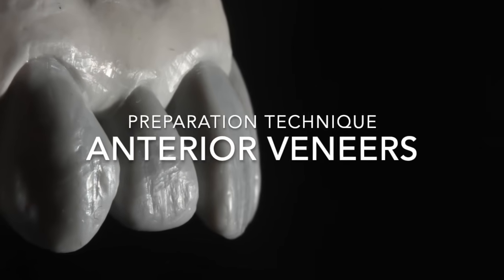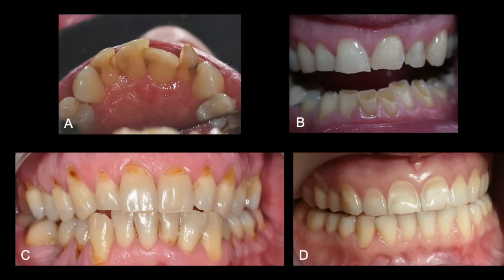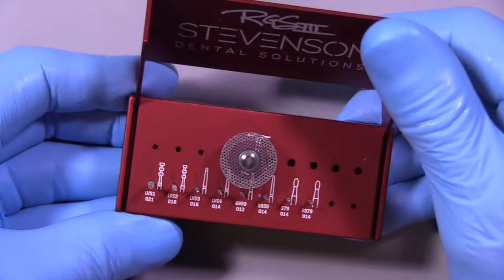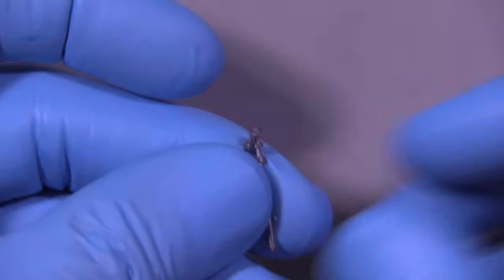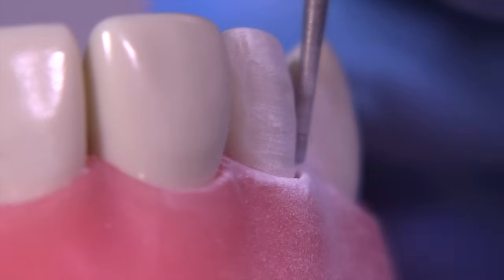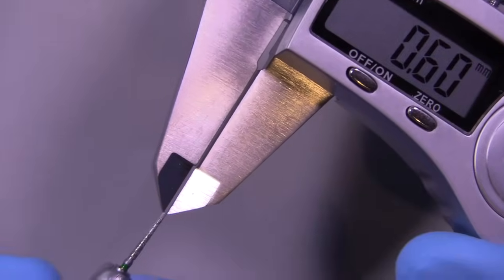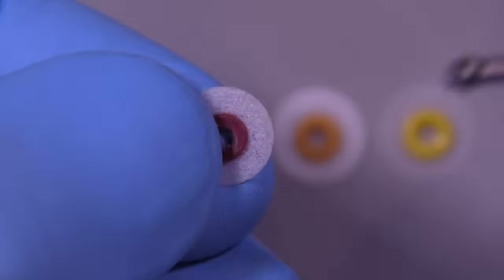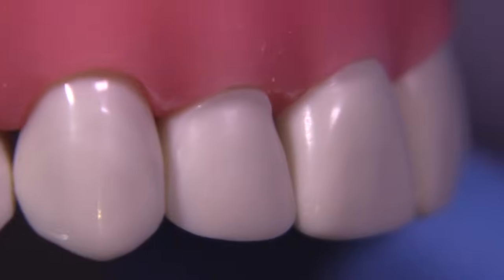Anterior Ceramic Veneers, Part 2: Facial Veneer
Applying facial veneers is a cosmetic method that modifies the anterior (frontal) teeth's shape, color, and inclination. In this video, Dr. Richard Stevenson demonstrates about  Anterior Ceramic Veneers - Facial Veneer | Part 2

/// SUPPORT OUR EFFORT

If you find our content valuable and want to see more material in the future, please support our effort by making a tax-deductible donation
Your gift will go a long way.

👉Dentists - Check out our world-class courses on a variety of topics

If you are new to the Stevenson Dental Solutions channel, We're happy you clicked on our video! Hopefully, this video made you stay for good!

🎬SUGGESTED VIDEOS
Don't forget to watch 📽 Our other videos. Please check them out :

Anterior Ceramic Veneers - Facial Veneer | Part 2